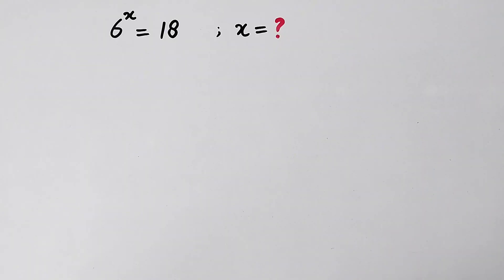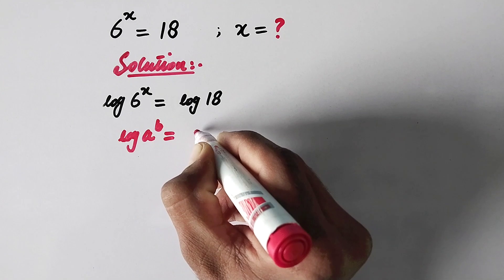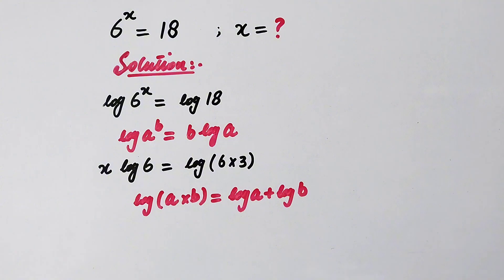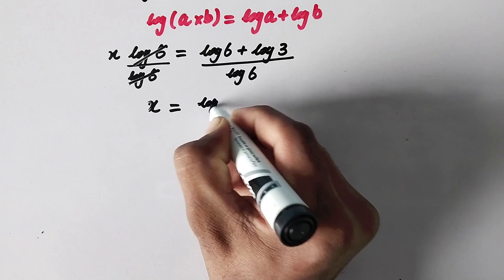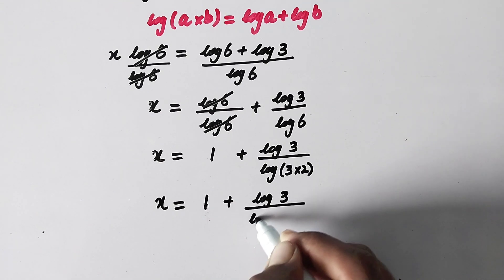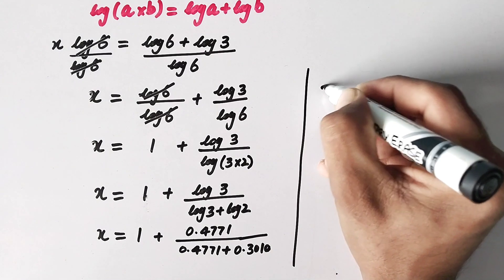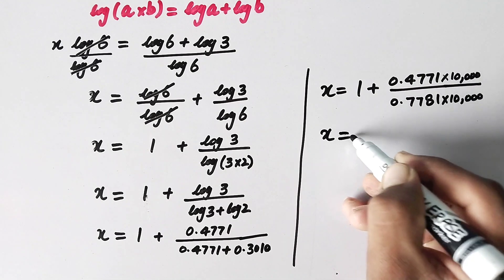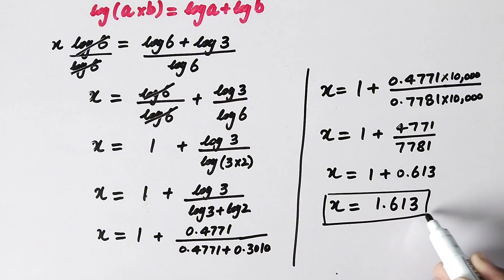A Nice Math Olympiad Exponential Problem || Olympiad Mathematics